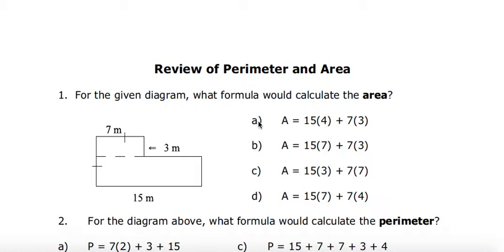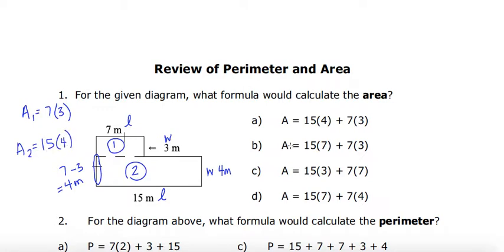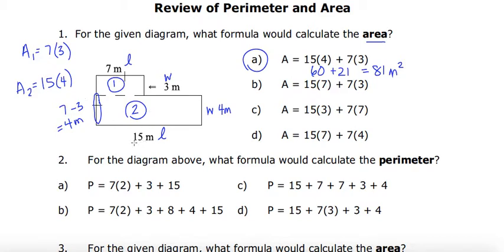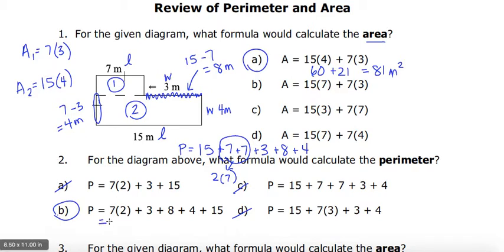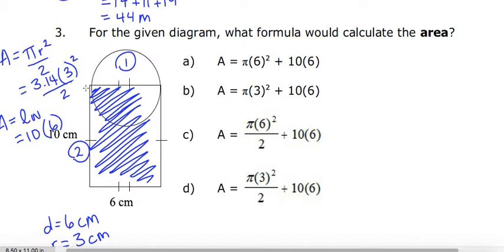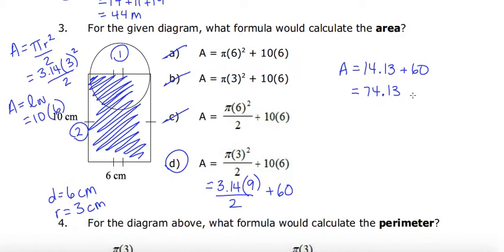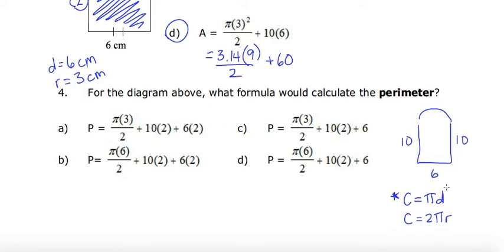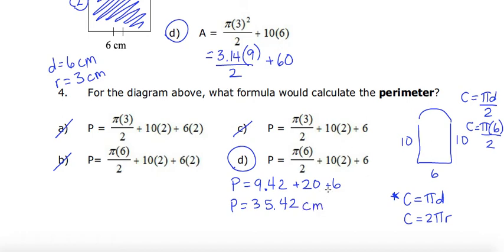Review of Perimeter and Area